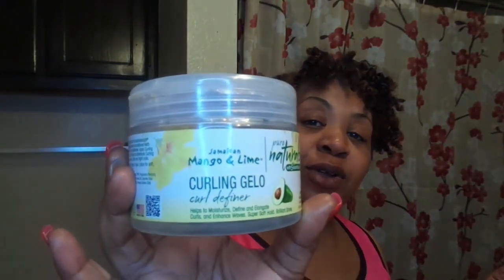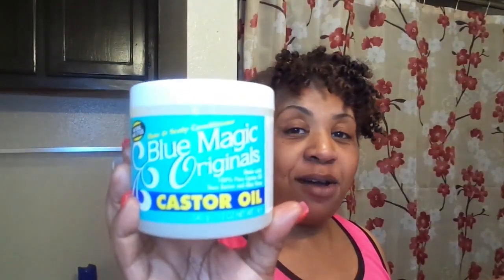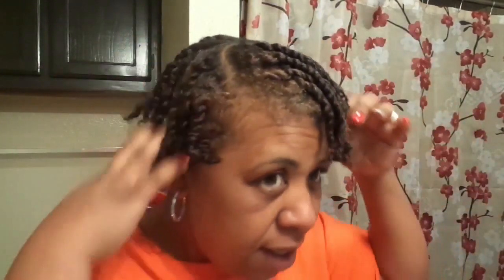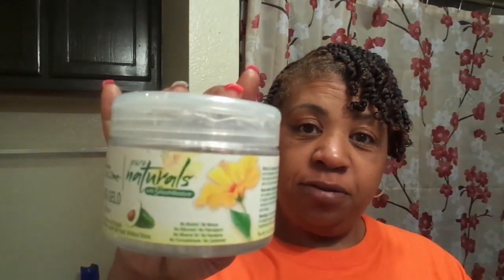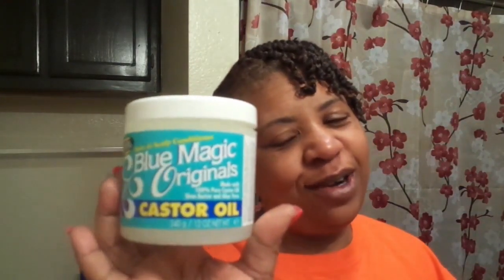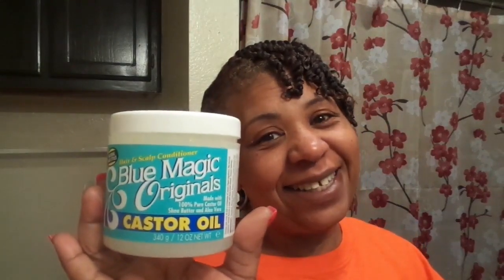MINI MOISTURIZED TWIST USING BLUEMAGIC HAIR GREASE!!!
***I MUST SAY THAT THIS IS THE BEST MINI TWIST THAT I HAVE EVER DONE!! I THINK AND THIS IS MY OPINION AND THAT IS THE BLUE MAGIC AS A SEALANT GAVE ME MORE HANG AND EXTRA SHINE, WITHOUT BEING TOO GREASY!!!***